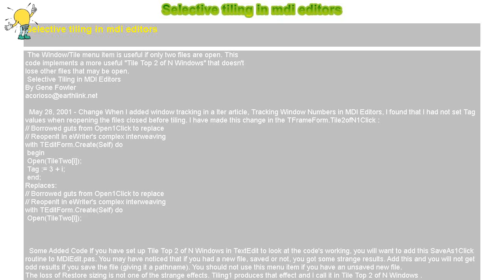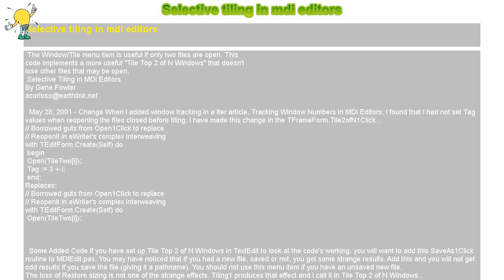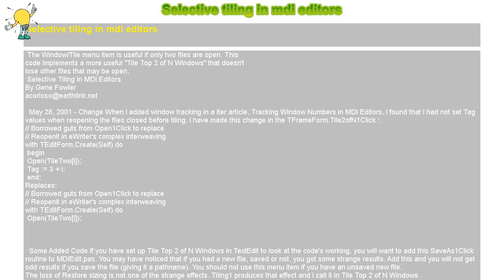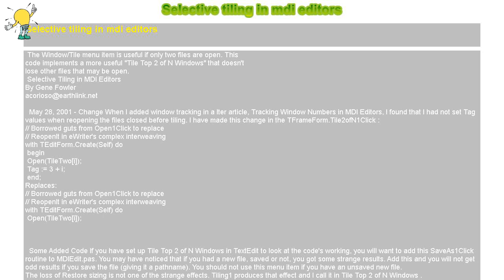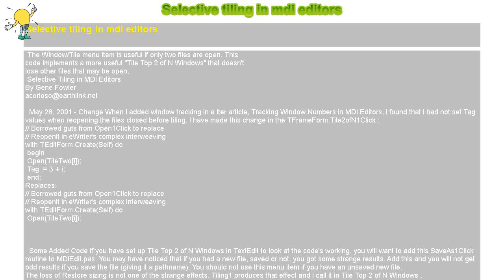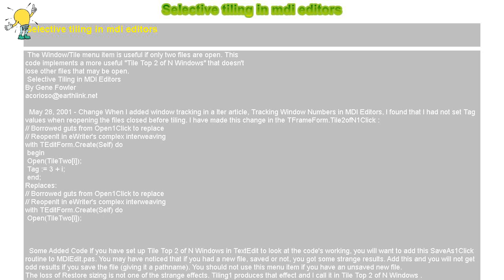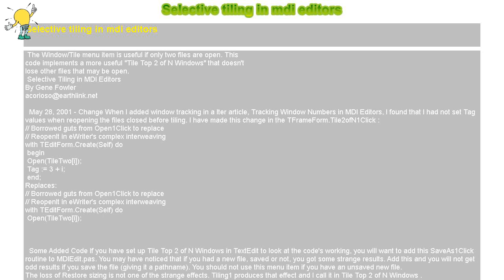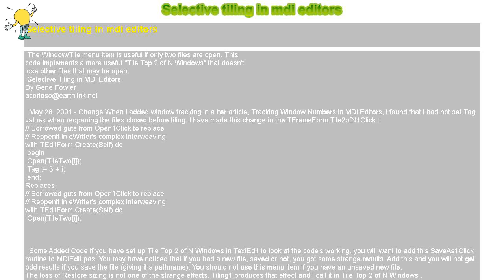How to : Selective tiling in mdi editors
Selective tiling in mdi editors

 The Window/Tile menu item is useful if only two files are open. This

code implements a more useful "Tile Top 2 of N Windows" that doesn't

lose other files that may be open.

By Gene Fowler

 May 28, 2001 - Change When I added window tracking in a lter article, Tracking Window Numbers in MDI Editors, I found that I had not set Tag values when reopening the files closed before tiling. I have made this change in the TFrameForm.Tile2ofN1Click :

// Borrowed guts from Open1Click to replace

// ReopenIt in eWriter's complex interweaving

with TEditForm.Create(Self) do

 begin

 Open(TileTwo[i]);

 end;

with TEditForm.Create(Self) do

 Open(TileTwo[i]);

 Some Added Code If you have set up Tile Top 2 of N Windows in TextEdit to look at the code's working, you will want to add this SaveAs1Click routine to MDIEdit.pas. You may have noticed that if you had a new file, saved or not, you got some strange results. Add this and you will not get odd results if you save the file (giving it a pathname). You should not use this menu item if you have an unsaved new file.

The loss of Restore sizing is not one of the strange effects. Tiling1 produces that effect and I call it in Tile Top 2 of N Windows .

procedure TEditForm.Saveas1Click(Sender: TObject);

begin

 SaveFileDialog.FileName := PathName;

 if SaveFileDialog.Execute then

 begin

 PathName := SaveFileDialog.FileName;

 Caption := ExtractFileName(PathName);

 OpenFiles.Insert(Tag, Pathname); // list new Pathname

 Save1Click(Sender);

 end;

end;

 Warning: The test-bed for this code is Borland's TextEdit demo that comes with Delphi. If you are compiling in Delphi 5 or 5.01, you will need the modified forms.pas which I direct you to in my earlier article, Programming System/Next (Prev) in MDI editors.

When you compile and run Borland's TextEdit (demos/doc/TextEdit) and click the Window menu, you find two file arranging menu items: Tile and Cascade. The Tile command is a design wonder. If you have two files open, they are stacked vertically. This is a very useful work arrangement. But lets go on. If you have three files open, they are still stacked vertically. Now, there isn't much work area in any of them. If you have four files open, they occupy quadrants of the client area. I have not dared try with five files open. I fear pixels popping out of the screen.

Tile is most useful if you have just two files open. In the context of a project, however, you might want to have a half dozen close at hand. What you need is a way to set all the files but two aside, with a mouse-click, and, later, bring them back with a mouse-click.

You don't want to worry about whether files are tiled or not when making that second click. The code below implements this with a new item on the Window menu below Tile. Click Tile Top 2 of N Windows . All the files other than the top two are closed and the top two are tiled. The menu item is checked. Click it while checked, and the files are re-opened, files are maxed, and the one that was active before the re-opening is on top.

On TFrameForm, put a menu item in the Window menu between Tile and Cascade. At the top of the Code section below, I give a Caption (for the user to see) and remind that the Checked property should be False. Everything else can be left as is (since that is what I've done while checking this). The Name property can be shortened as shown. In the Events sheet, Double Click the onClick to get the handler. TFrameForm.Tile2ofN1Click is given here in full. All the declarations (and initializations) are given first.

This is not going to compile, yet. I've worked this thread loose from a complex "son of TextEdit," and I've worked up minimal support infrastructure here. In the properties table below, note that TEditForm should have WindowState set to wsMaximized. Under Support Code, I give replacement routines for TEditForm.FormClose and TEditForm.Open. My modifications are necessary for keeping track of what files are open and getting pathnames to re-open.

Way down at the bottom is something I should have included in my first article. All the tests of my code involve bringing a gang of files into TextEdit. Opening one at a time is a drag. So I include a replacement TFrameForm.Open1Click to handle gang loading. A note just before the routine tells you how to modify the dialog's properties.

 Code:

Some property settings:

 In TFrameForm, insert a new menu item between Window/Tile and Window/Cascade. Tile Top &2 of N Windows (Menu item caption)

Name can be chopped down to Tile2ofN1

Checked is false TEditForm WindowState: wsmaximized

TFrameForm

var..